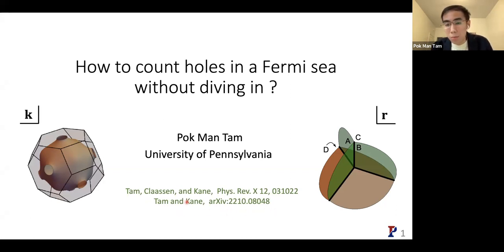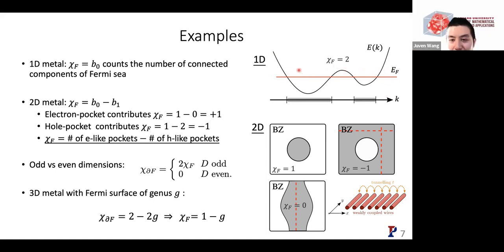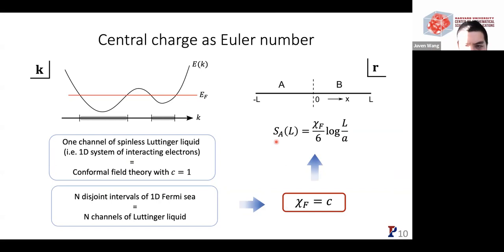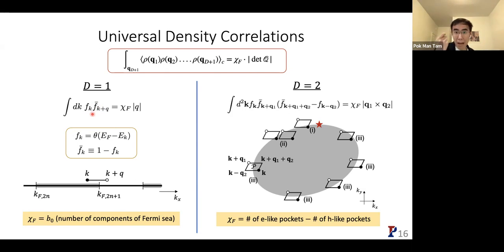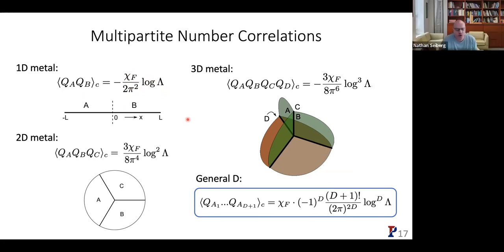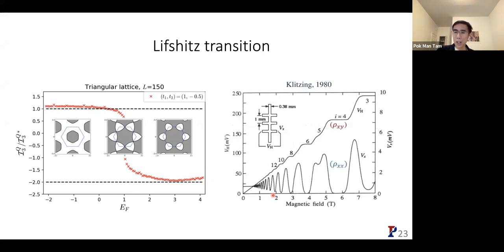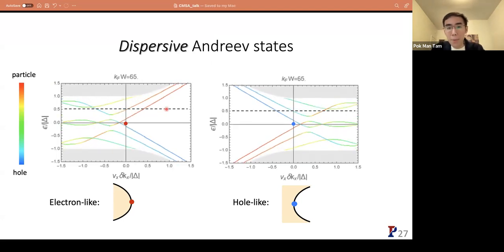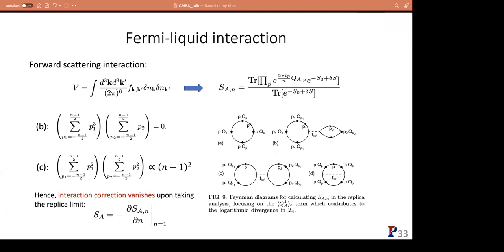Pok Man Tam (U Penn) Topology of the Fermi sea: ordinary metals as topological materials @11/15/2022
Time:  Nov 15, Tue 9:30 am - 11 am ET

Title: Topology of the Fermi sea: ordinary metals as topological materials

Speaker: Pok Man Tam (University of Pennsylvania)

Abstract:
It has long been known that the quantum ground state of a metal is characterized by an abstract manifold in momentum space called the Fermi sea. Fermi sea can be distinguished topologically in much the same way that a ball can be distinguished from a donut by counting the number of holes. The associated topological invariant, i.e. the Euler characteristic (χ_F), serves to classify metals. Here I will survey two recent proposals relating χ_F  to experimental observables, namely: (i) equal-time density/number correlations [1], and (ii) Andreev state transport along a planar Josephson junction [2]. Moreover, from the perspective of quantum information, I will explain how multipartite entanglement in real space probes the Fermi sea topology in momentum space [1]. Our works not only provide a new connection between topology and entanglement in gapless quantum matters, but also suggest accessible experimental platforms to extract the topology in metals.

[1] P. M. Tam, M. Claassen, C. L. Kane, Phys. Rev. X 12, 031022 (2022)
[2] P. M. Tam and C. L. Kane, arXiv:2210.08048